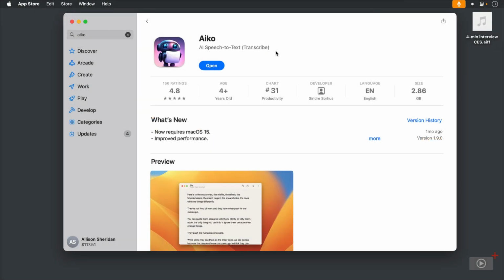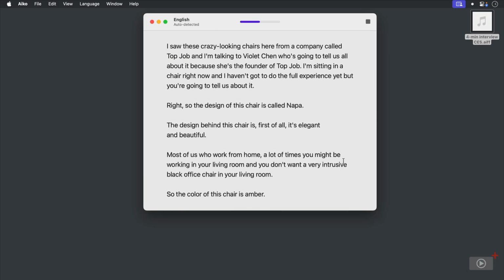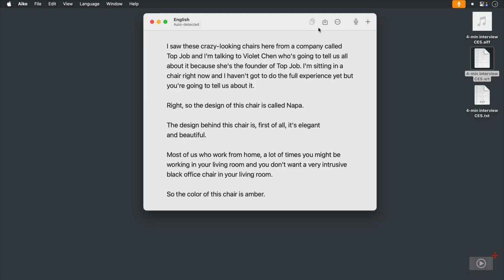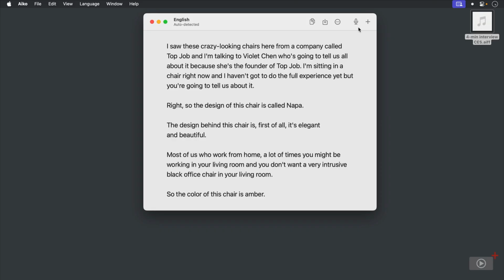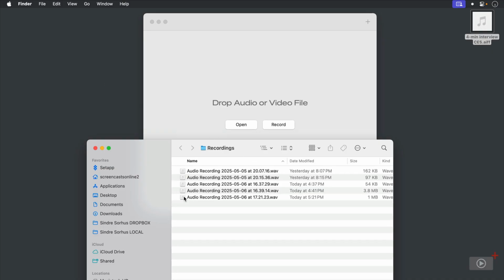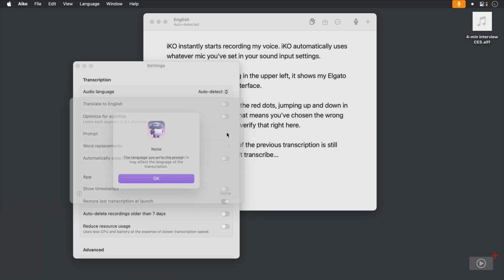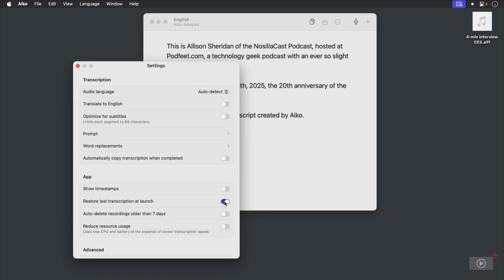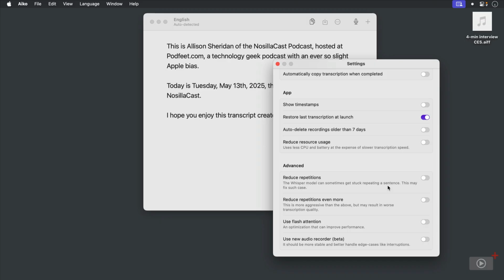Aiko - AI Transcription on macOS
Sindre Sorhus is a prolific Apple developer who has 55 apps (so far) and this week, Allison Sheridan will introduce you to 3 of them.

• Dato is a menu bar app that gives you access to your calendar and reminders, even creating them right from the menu bar. You can join video calls right from Dato and tailor the app to the view you like.
• Aiko gives you on-device transcription using Whisper AI, which means your data isn't shared anywhere, and it runs on macOS, iOS, and even visionOS
• With the browser picker app Velja, you'll be able to control where web links open, including directly to apps like Zoom instead of taking a trip through Safari first.